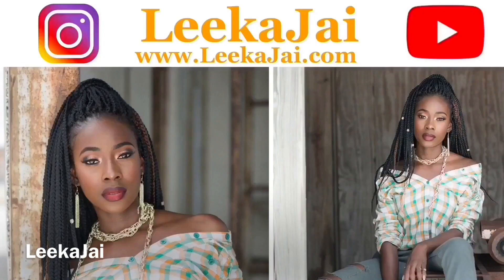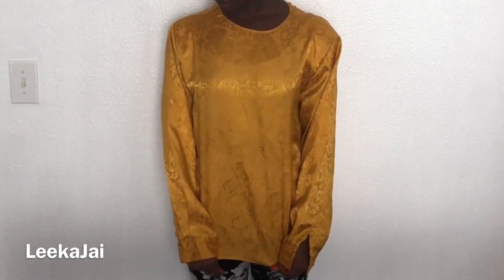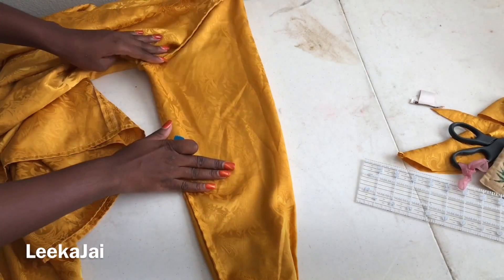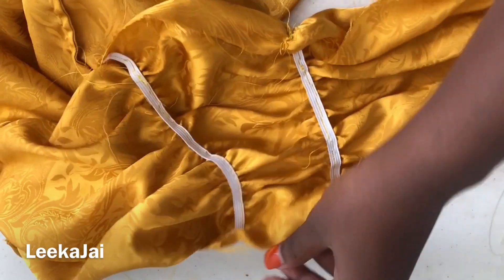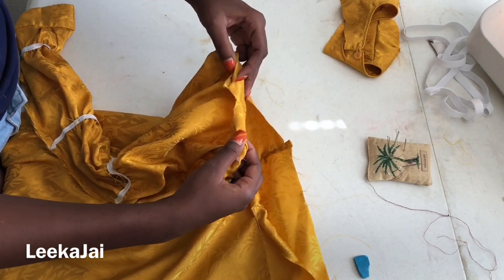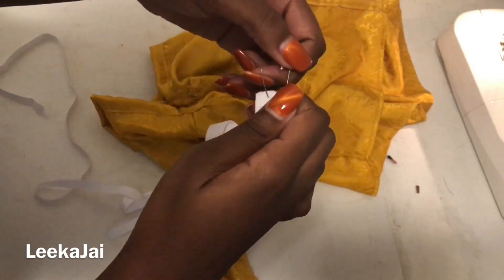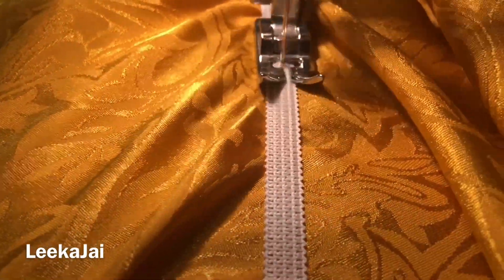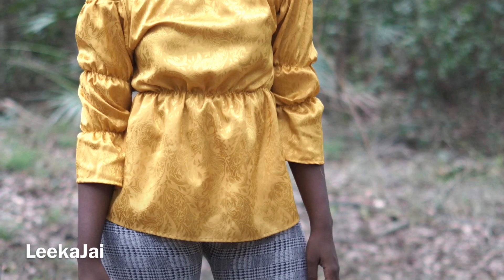DIY Puffy Sleeve Top (off The Shoulder) | Styl’inThrift Transformation | LeekaJai